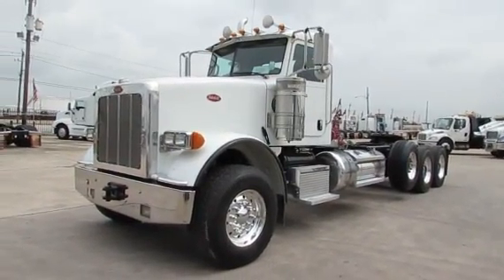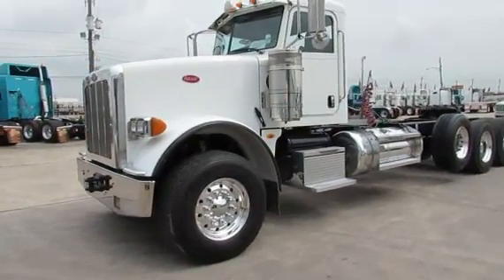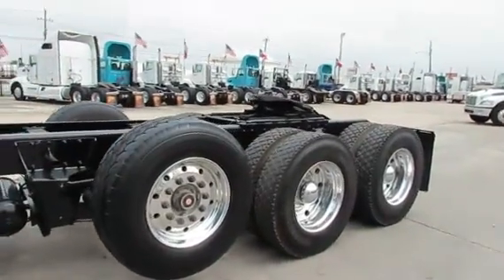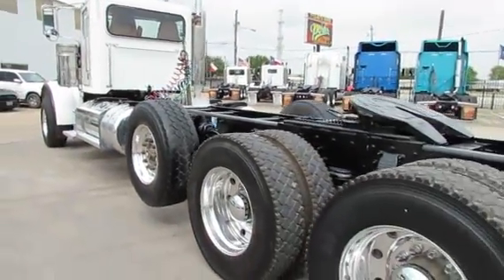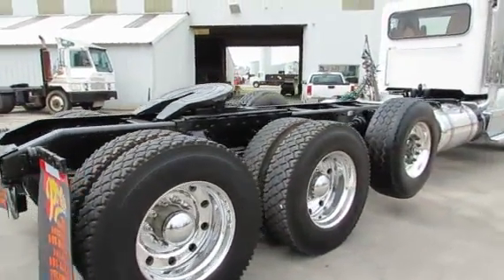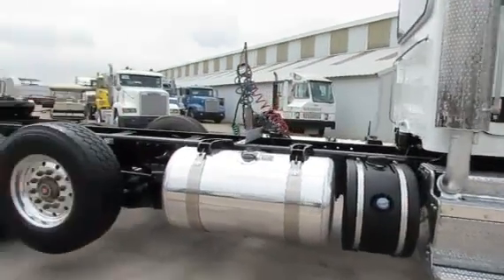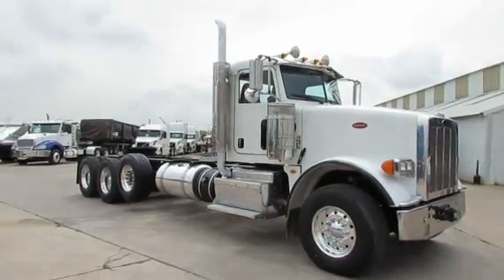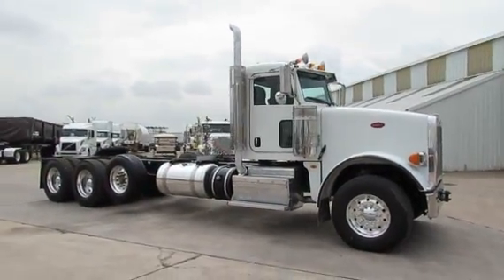2007 KENWORTH T800 For Sale